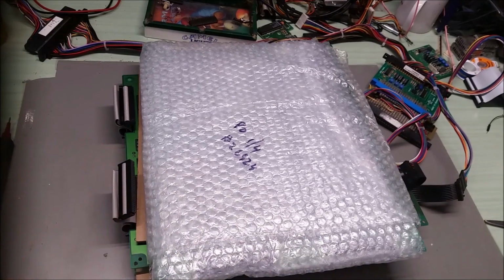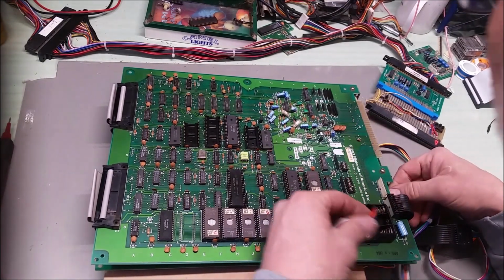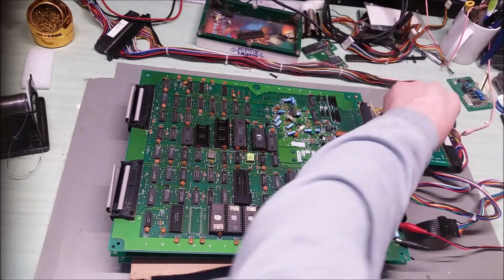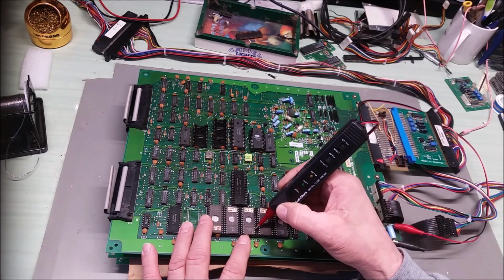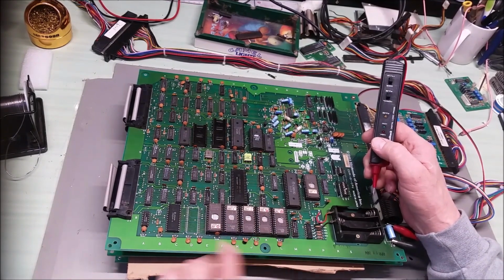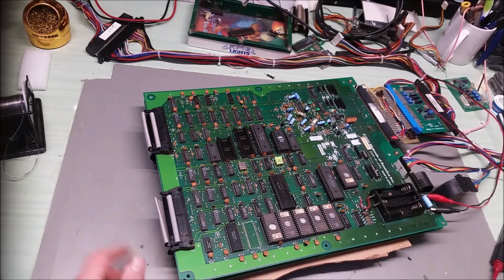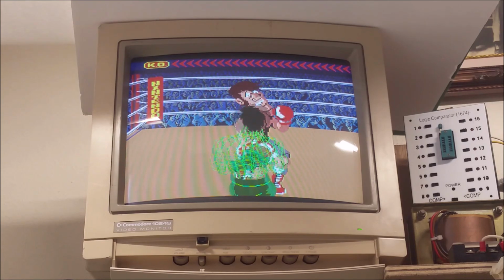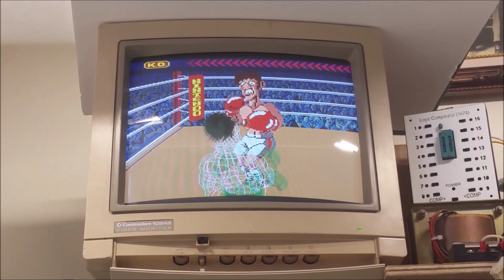Punch-Out!! (CHP1 CPU) PCB Repair - 02/16/2023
Fixing a grab-bag batch of Punchout parts boards.

I received an 'untested' group of 4 Punch-Out!! boards, 1 CPU, 2 VIDEO and 1 BAK board.  This is the first board and what it takes to get it going!

Sorry for the poor quality.  There was so much noise, and my headset mic was off!  I processed the audio to remove the noise, and it also took out the Punch-Out!! music, as well as the desoldering station noises!